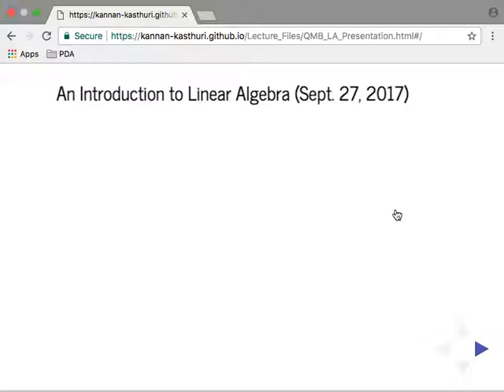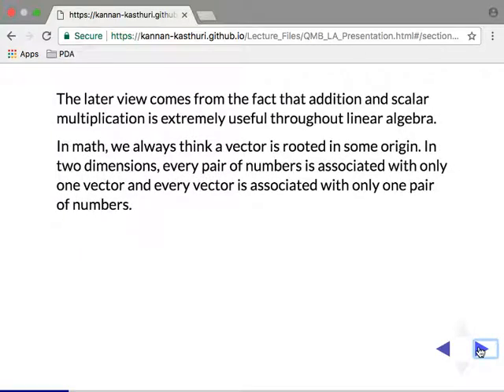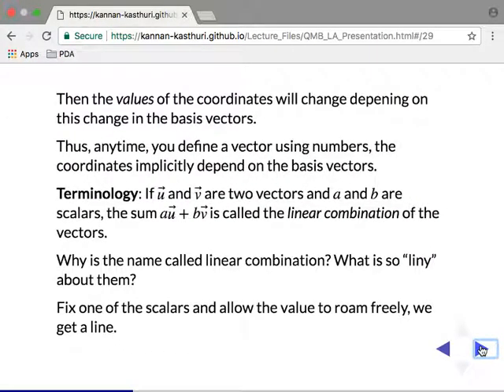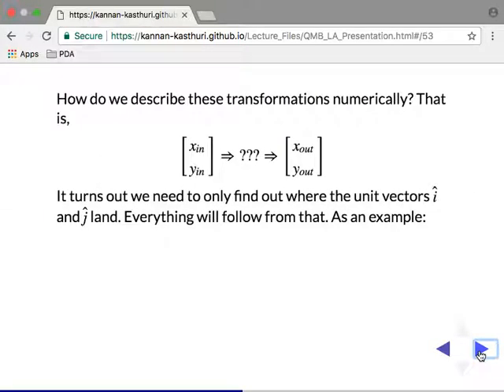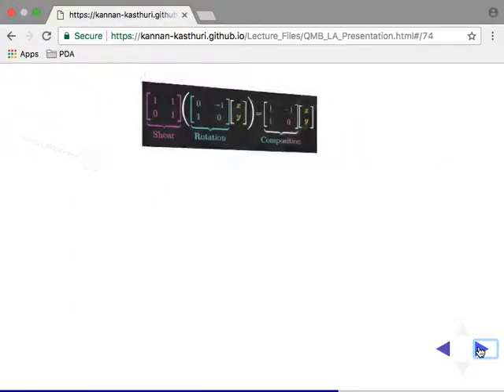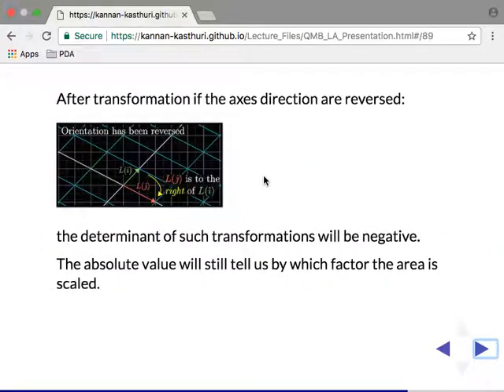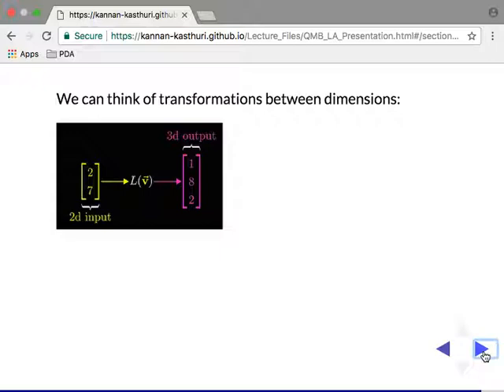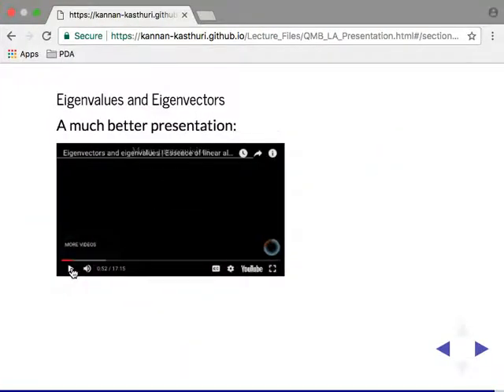Linear Algebra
QMB Sept 27